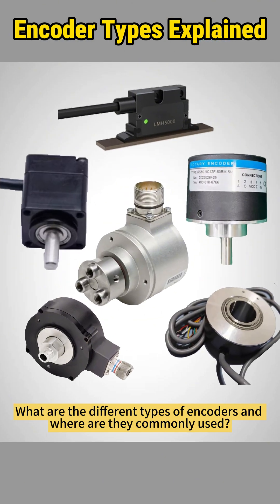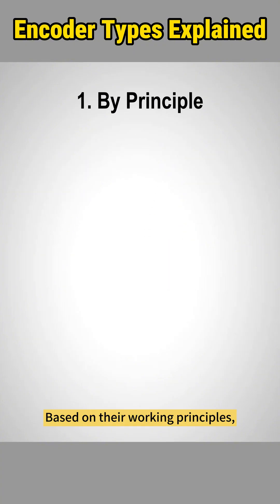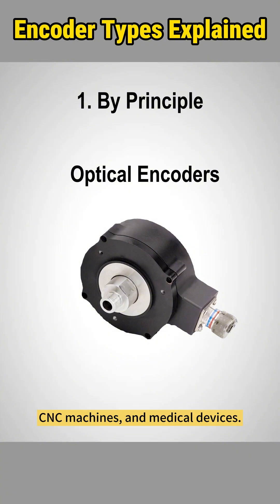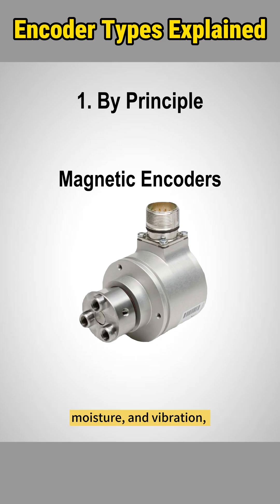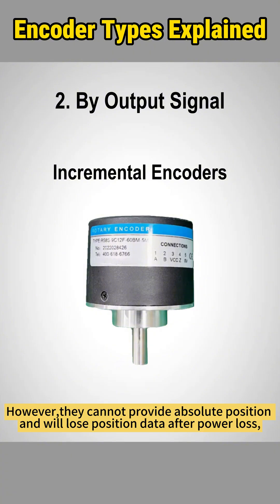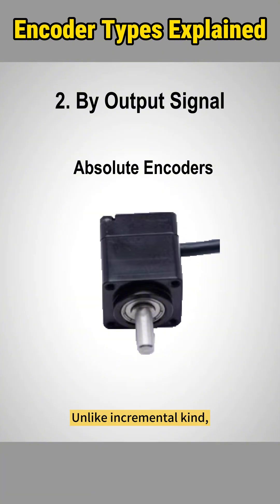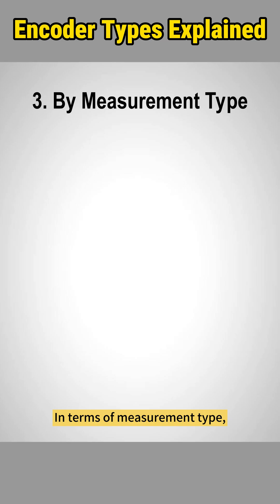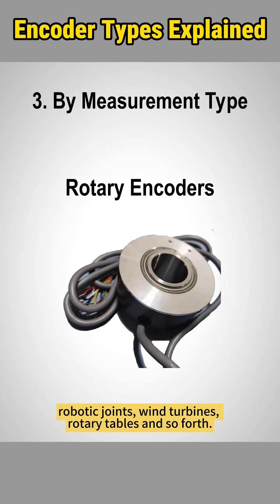Encoder Explained: Types & Applications